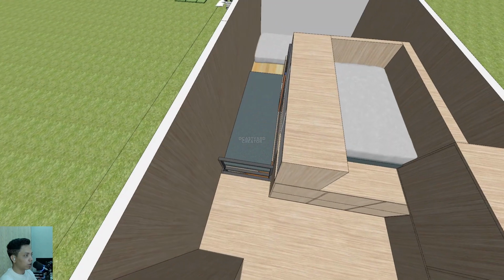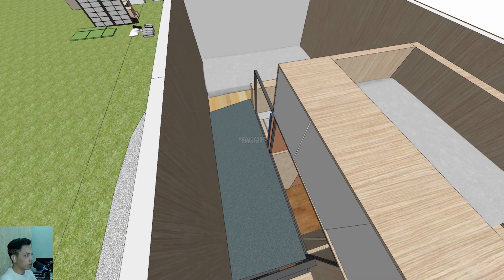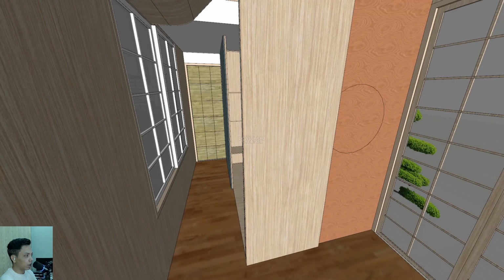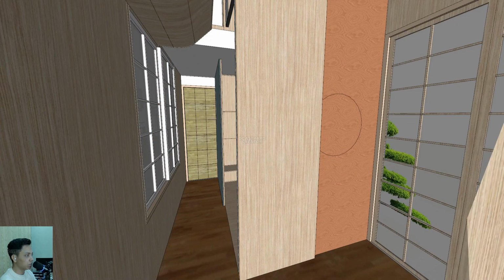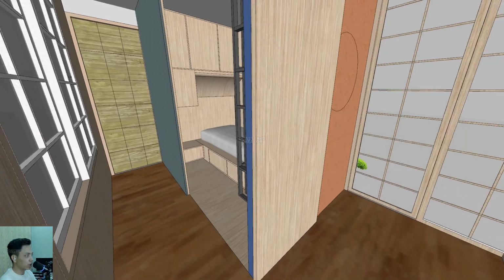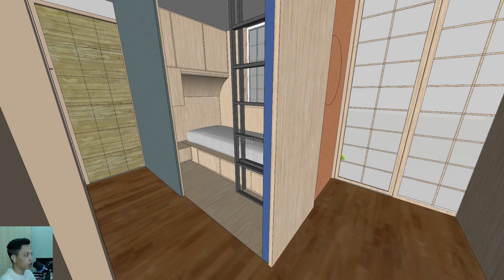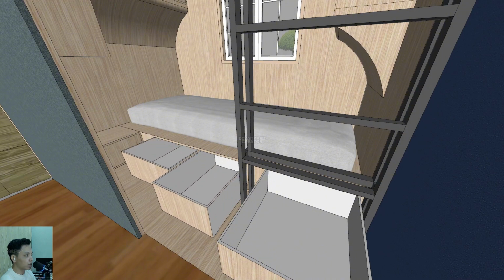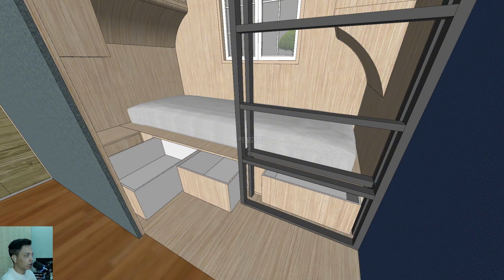Playful Storage Hacks in This Japanese Tiny Home in Florida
Nestled amidst the swaying palms and warm breezes of coastal Florida, a Japanese-style tiny home radiates a serene yet inventive charm. Inside, the cabinetry is where tradition meets whimsy—a collection of creative, multifunctional storage solutions that honor minimalist Japanese design while embracing the lighthearted spirit of tiny living.

The lower kitchen cabinets slide open with a soft glide, their faces clad in warm, slatted bamboo that echoes shoji screen aesthetics. But instead of standard pull knobs, playful touches emerge—custom wooden handles shaped like miniature torii gates and ocean waves, a nod to both Japanese symbolism and the home's beachside setting.

tiny home
tiny house
tiny homes on wheels
tiny house on wheels tour
tiny homes
cabin tiny house
tiny house ideas
container home
tiny homes on wheels tour
tiny home on wheels for sale
morrison tiny house on wheels
tiny homes on wheels for sale